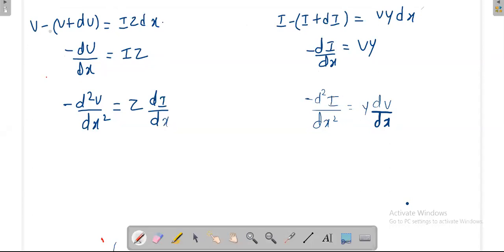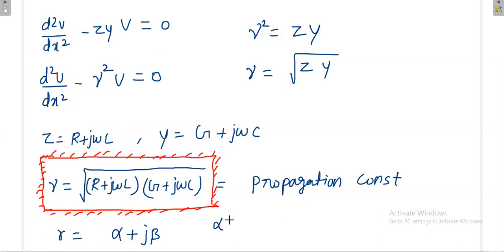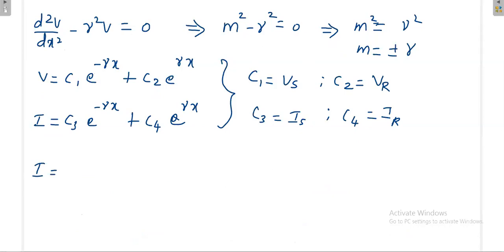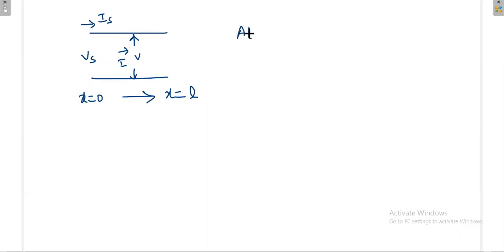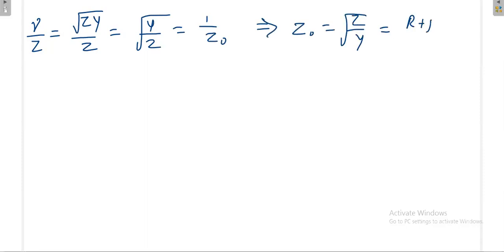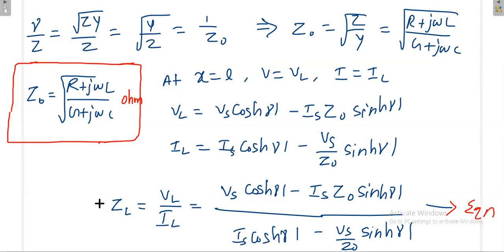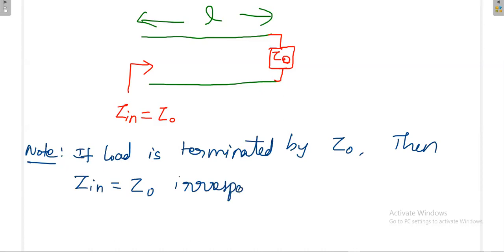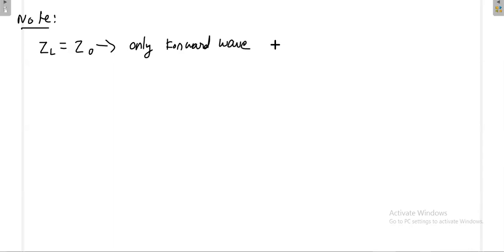3. TL Equation, Propagation Const. ,Characteristic Impedance